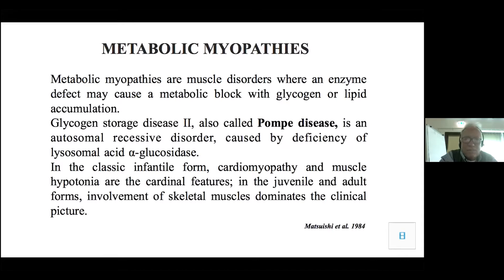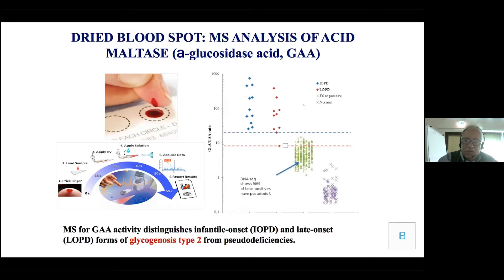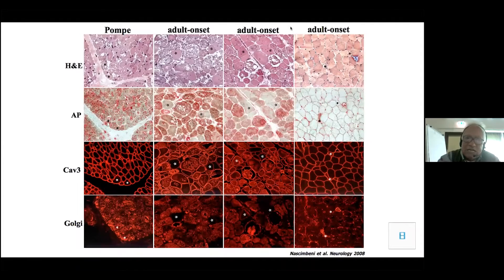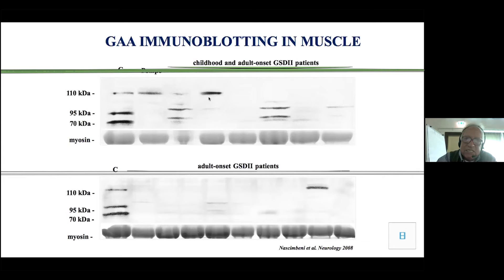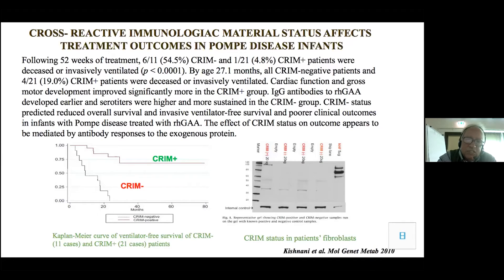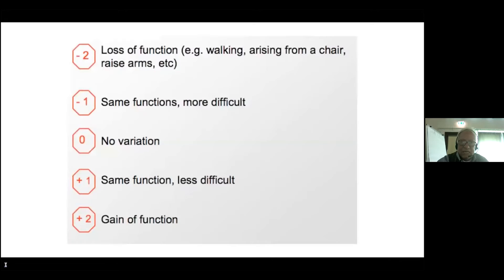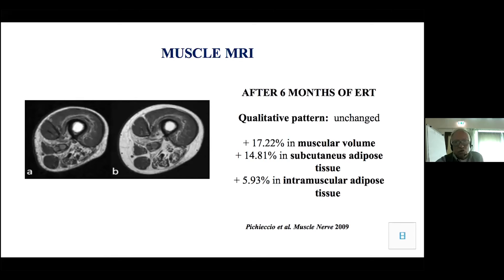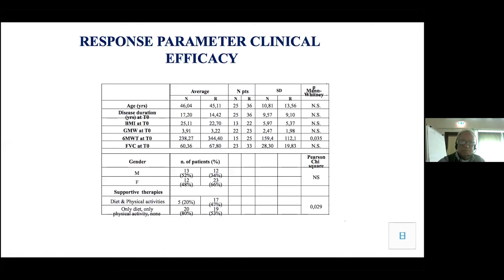Corrado Angelini - "Exercise, nutrition and Enzyme Replacement Therapy"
"Exercise, nutrition and Enzyme Replacement Therapy are efficacious in adult Pompe patients"

- Padua Days on Myology & Mobility Medicine (PDM3) -